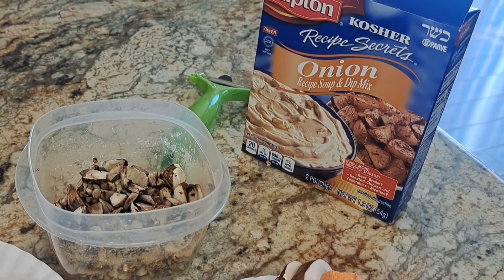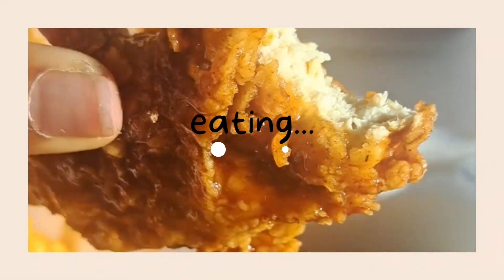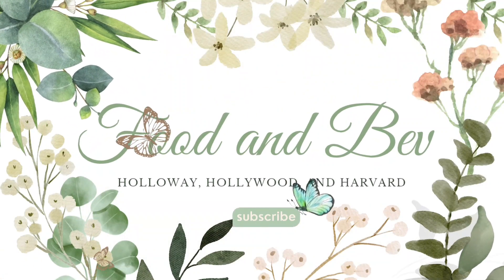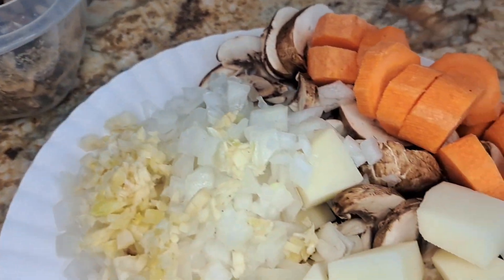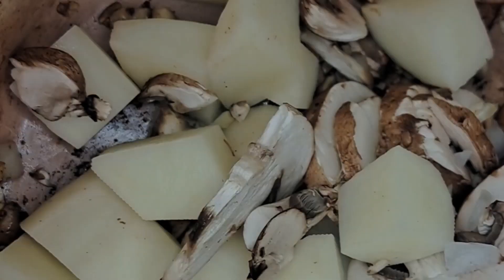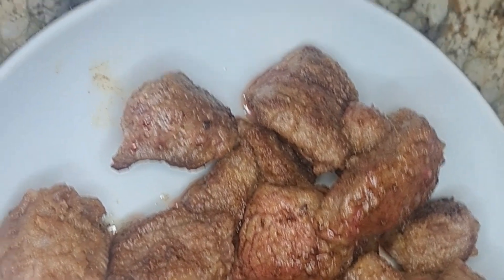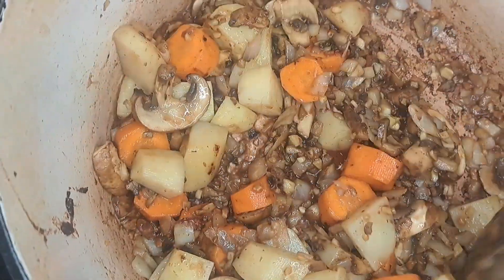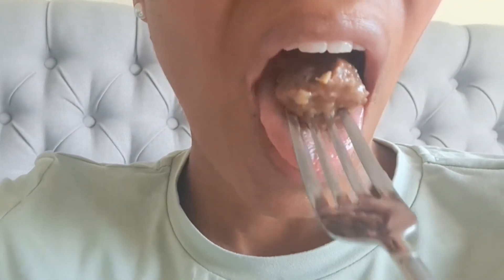Quick beef stew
You can easily leave out the beef and add beans, tomato sauce, and the vegetables of your choice for a vegetable stew.

(Small batch) Beef Stew

1 to 1 1/2lb. beef chuck, cubed
2 to 3 potatoes, cubed
1 to 2 carrots, sliced (optional)
1 cup of mushrooms, sliced
1/2 onion, chopped
3 cloves garlic, chopped
1 packet of Lipton onion soup mix
salt, pepper and garlic powder
1 bayleaf
1/2 cup of flour
1/4 cup red wine
2 quarts vegetable broth or enough to fully cover ingredients

Heat oven to 400. In dutch oven, sear seasoned beef that is coated in seasoned flour, in a few tablespoons of oil. Set aside. Add a teaspoon of oil and sautee vegetables. Add onion soup mix and stir. Add red wine and stir.
Place beef back in the pot and cover it with vegetable broth until fully covered. The longer the stew is in the oven, the thicker it gets (with the flour and onion soup) so keep an eye out and continue to pour liquid when necessary because it will cook down.
Bake for 2 hours or longer until beef is tender. Again, add more broth if you need to, checking every 30 to 45 minutes to stir.